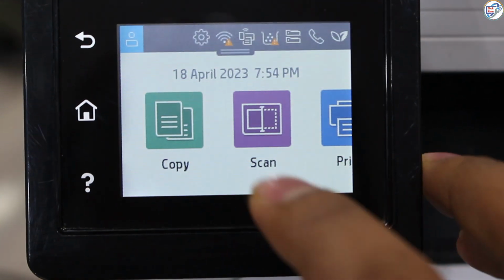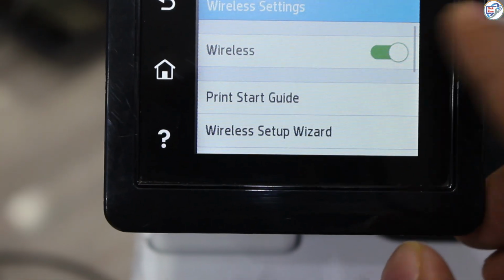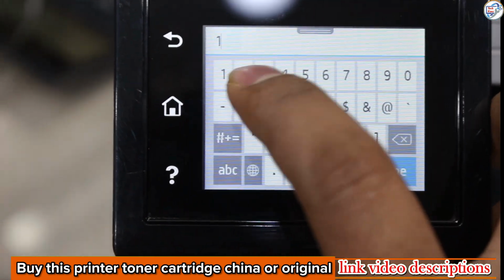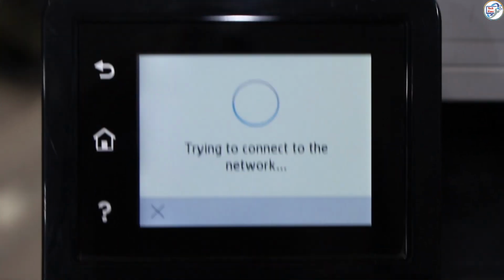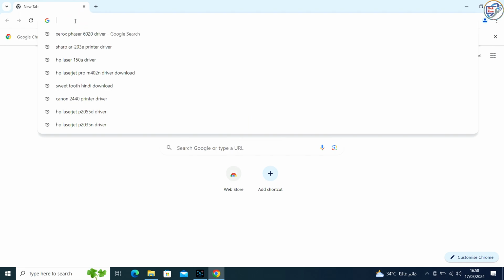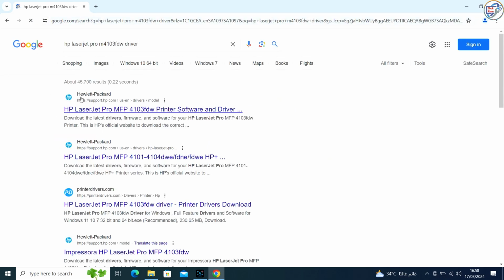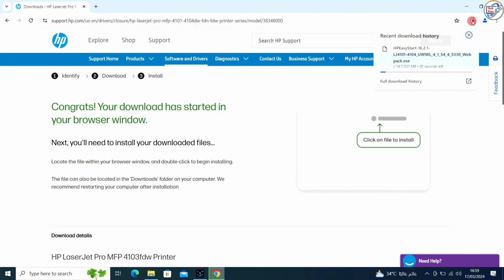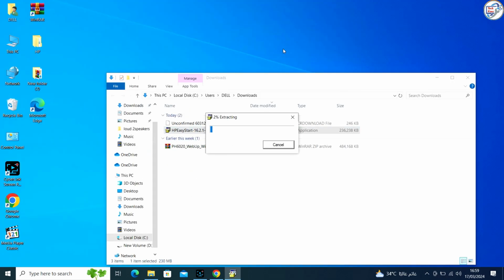How to setup HP LaserJet Pro MFP 4103dw Printer wireless driver on windows.hp 4101, 4102 printer.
Struggling to connect your HP LaserJet Pro MFP 4103dw printer wirelessly to your Windows PC? You're not alone! This video provides a step-by-step guide to setting up the wireless driver in a clear and concise way, ensuring your printer is ready to use in no time. Whether you're a tech wiz or a complete beginner, this tutorial will have you printing wirelessly with confidence.

Need more help? Watch our step-by-step video guide to effortlessly install your HP LaserJet Pro MFP 4103dw printer driver on Windows. 🔔💡